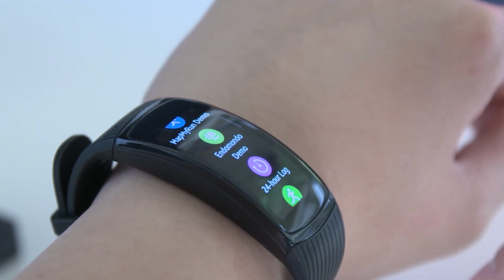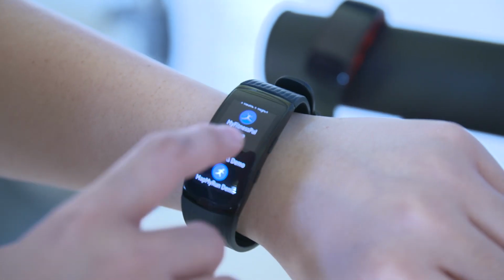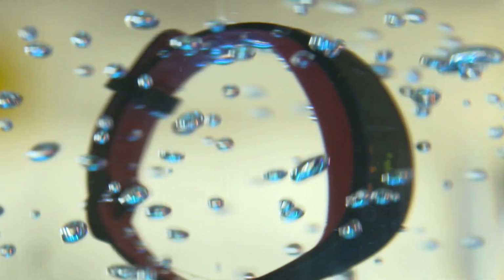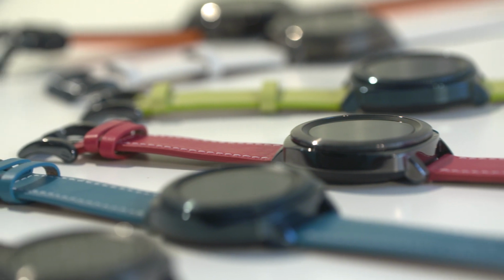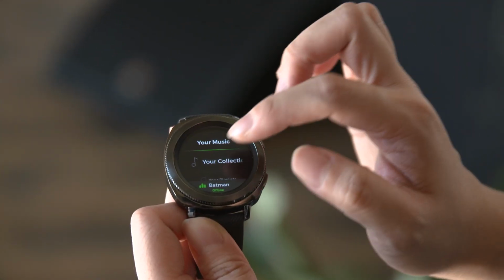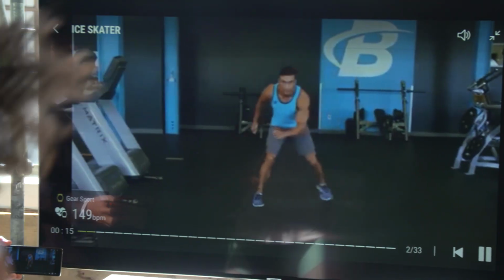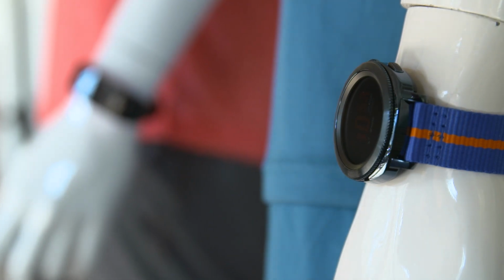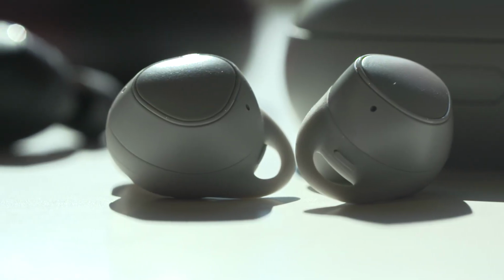Samsung Gear Sport and Fit 2 Pro hands-on at IFA 2017